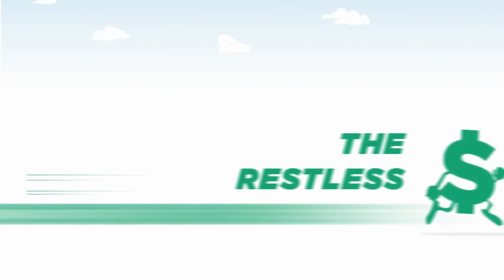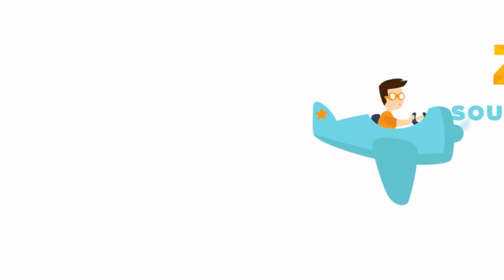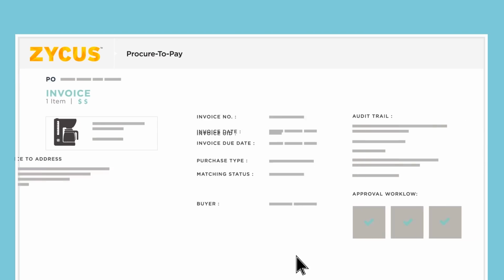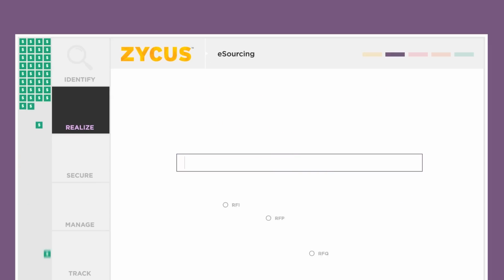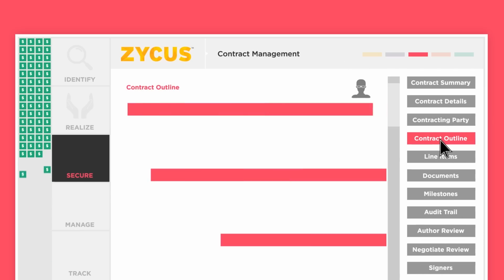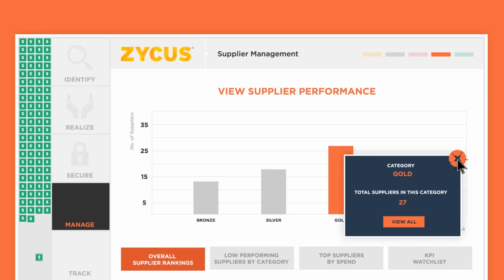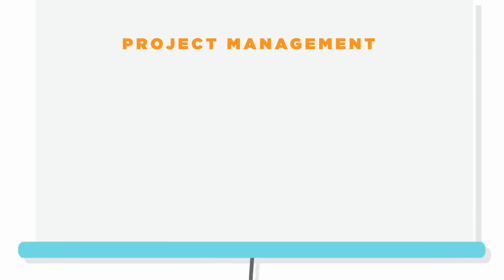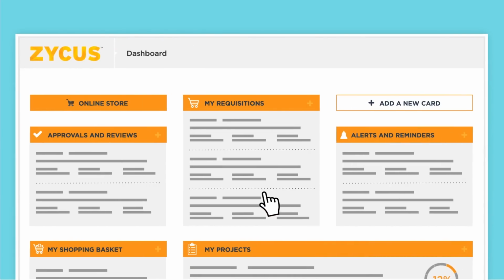Procurement Software Suite - Zycus Source to Pay Suite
In the pursuit of cost savings, procurement plays a crucial role. However, it hasn't always been smooth sailing. Legacy systems, heavy ERPs, and inefficient procurement software suite created obstacles. Then came the game-changer - the Next Generation Zycus Source-to-Pay Suite.

Experience procurement like never before with our comprehensive suite. From procurement-to-pay, enjoy an Amazon-like shopping experience that automates processes, eliminates paper invoices, and streamlines purchases.

Leverage our AI engine to automatically classify spends, identifying saving opportunities at granular levels. Our real-time commodity price checker ensures savings, even on large purchases, adapting to price fluctuations.

Conduct sourcing events with ease, automate bids, and apply optimization strategies effortlessly. Seamlessly create contracts, securely stored for compliance, and efficiently onboard suppliers through our portal.

Track savings meticulously with Zycus' Financial Savings Management, ensuring they reflect in your books in collaboration with Finance. Explore our advanced modules for project management, request management, and supplier collaboration, seamlessly integrated for a holistic procurement experience.

Join the ranks of procurement heroes with Zycus. Watch now and unlock the power of procurement transformation!

Get the latest in procurement best practices and research from a wide variety of eBooks, reports, white-papers, webinars, newsletters and videos -